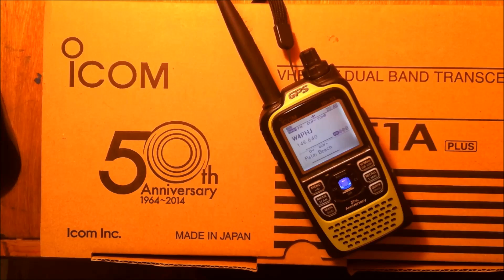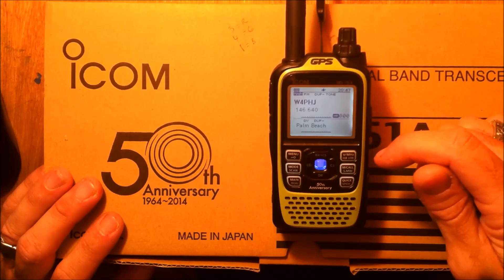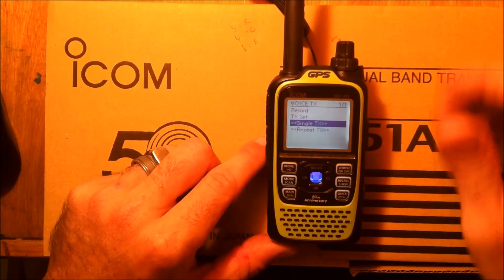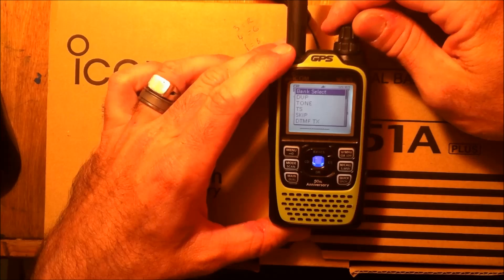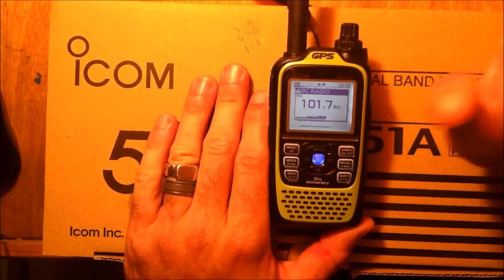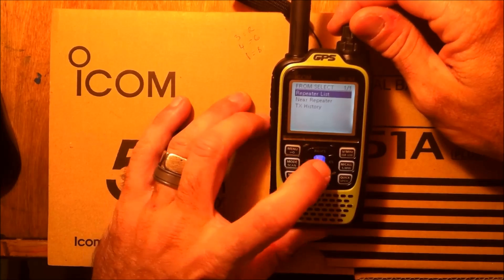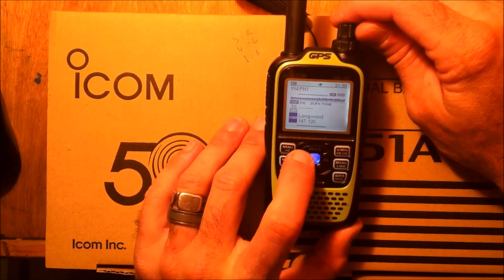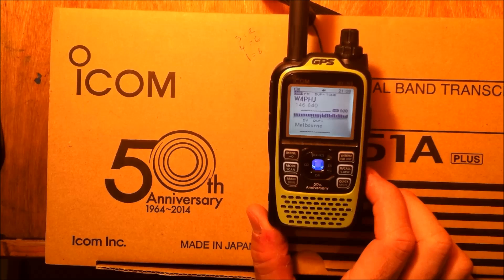Icom ID-51a review ID51 plus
State of the art, this is an overview of the ID-51a 50th anniversary dual band D-star handheld from Icom. and this will be a part 1 of 2. The second part will be a demo of analog vs digital audio, as well as picture messaging capability. Also comparing it to Yaesu system fusion digital audio quality.